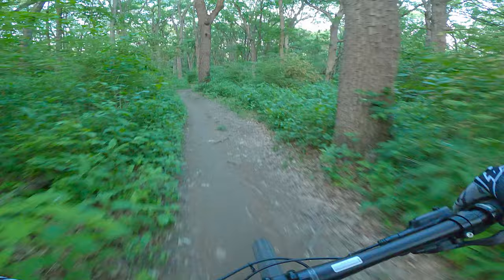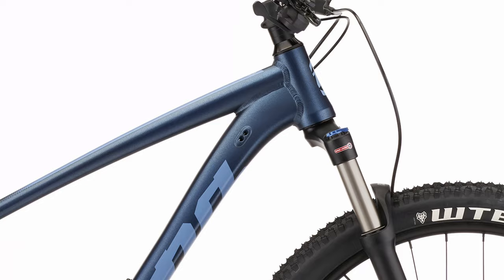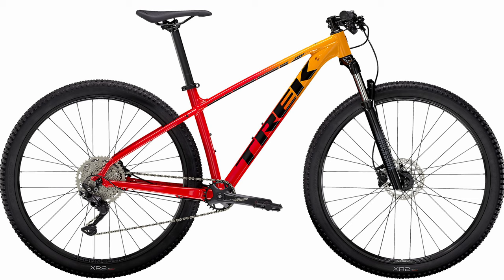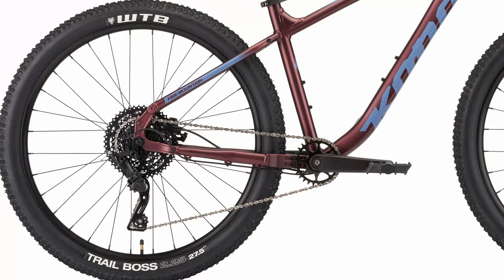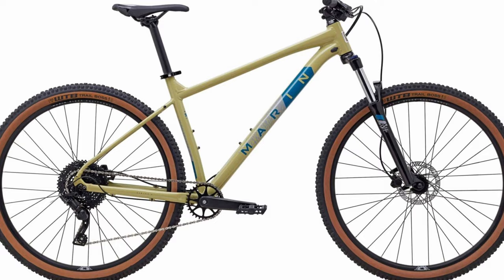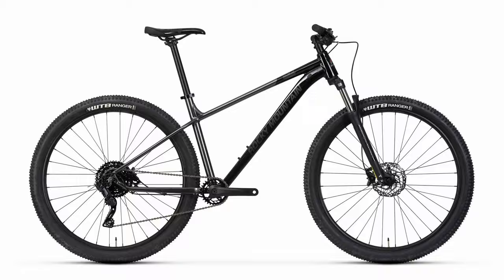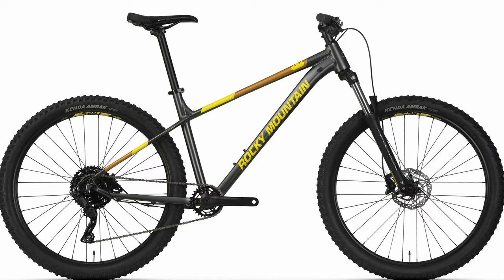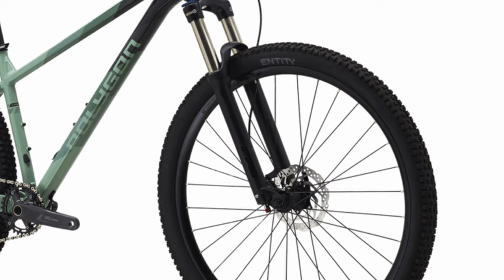Best Budget Hardtail Mountain Bike | 5 Budget Friendly MTBs under $1000 | Buyers Guide 2022 2023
Best budget hardtail mountain bikes for under $1000. These budget hardtail models are trail ready and have good upgrade potential.

Time Stamps:
Intro 0:00
Overview 0:27
Kona Fire Mountain 1:13
Marin Bobcat Trail 4:06
Rocky Mountain Fusion & Soul 6:31
Polygon Xtrada 9:11
Honorable Mentions 11:38
Marin San Quentin 12:10
Salsa Rangefinder 13:58
Next Video 16:27

...and Jenson USA check them out for your parts and accessories needs.

2023:
Salsa Rangefinder

...and Jenson USA check them out for your part and accessories needs.

Hardtail
Polygon Xtrada 6

Enduro Bike
Rocky Mountain Altitude C50

Helmet
Half Shell: Troy Lee Designs A2 MIPS

Camera Gear
GoPro Hero 9 Black

Shoes
Five Ten Trailcross Mid Pro

Gloves
Tasco